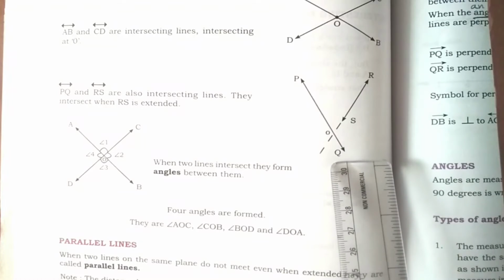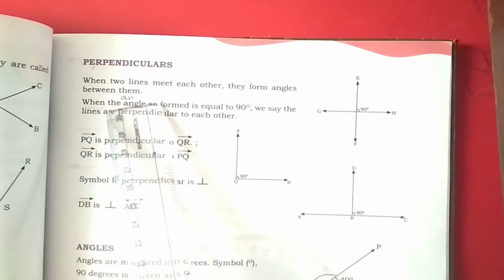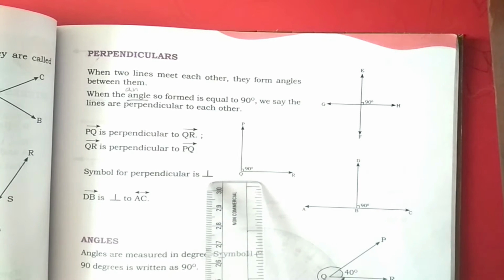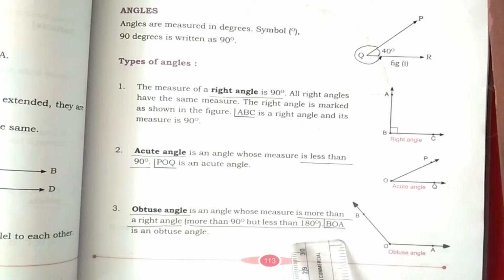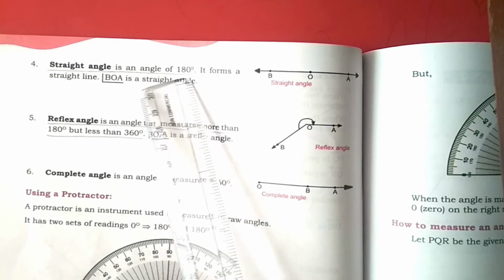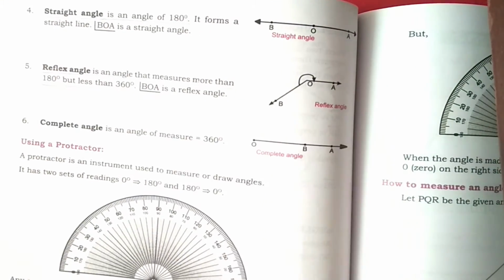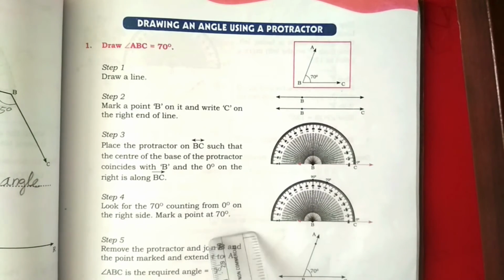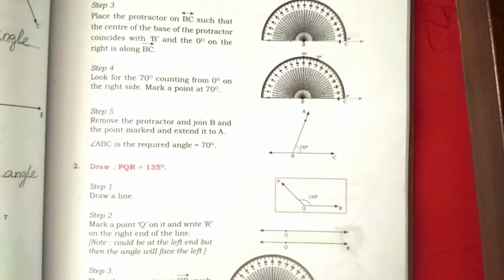GRADE 4, MATHS, CHAPTER 13 - GEOMETRY